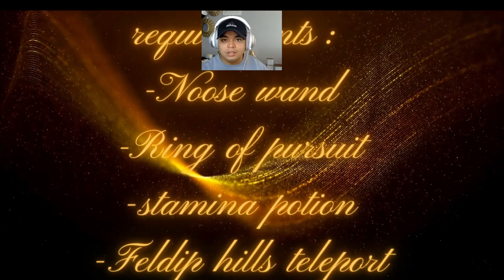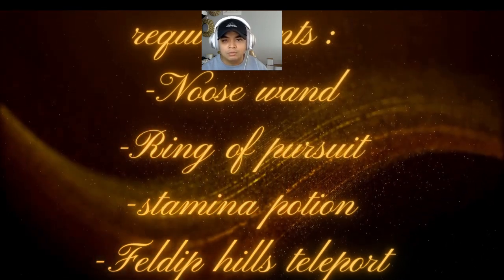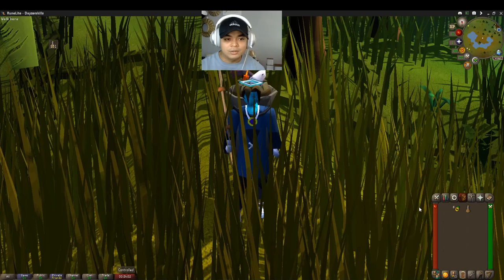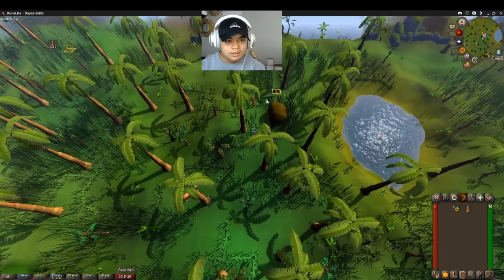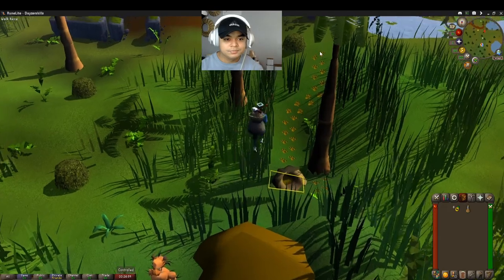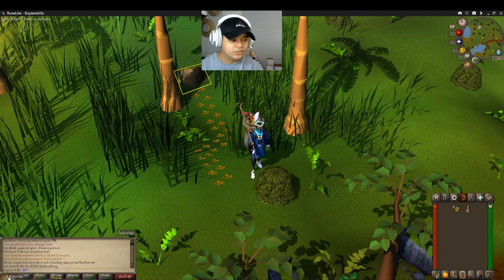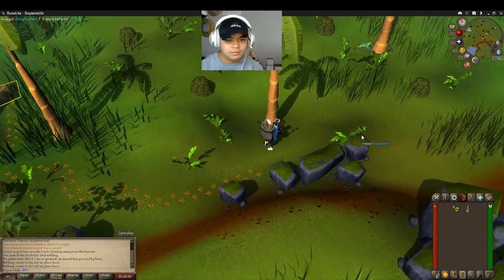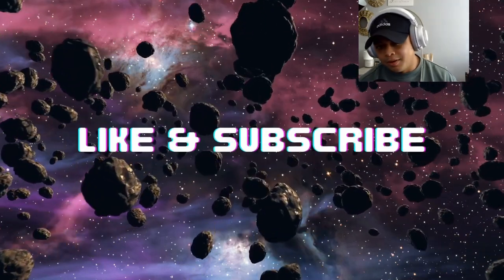OSRS - FELDIP WEASELS QUICK GUIDE